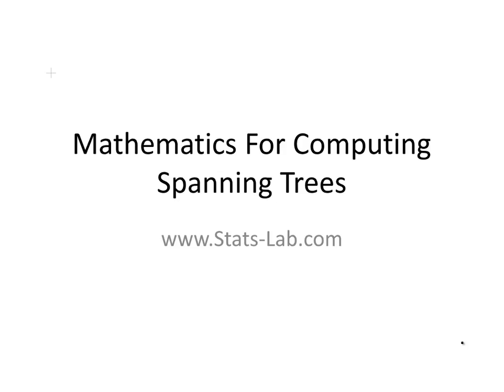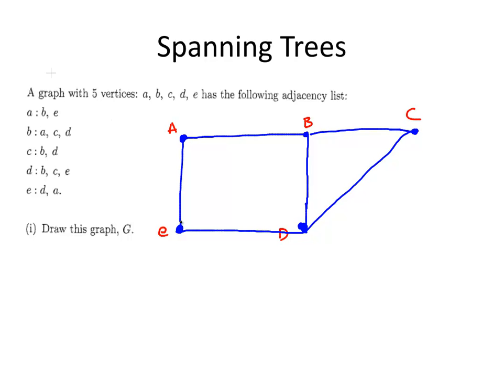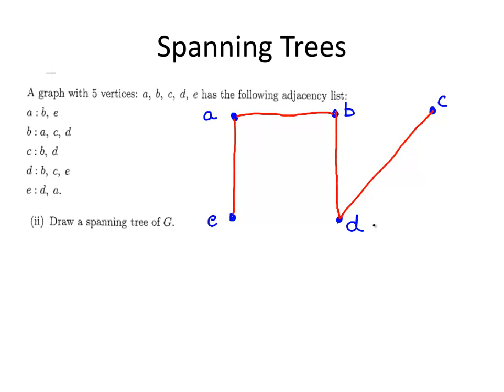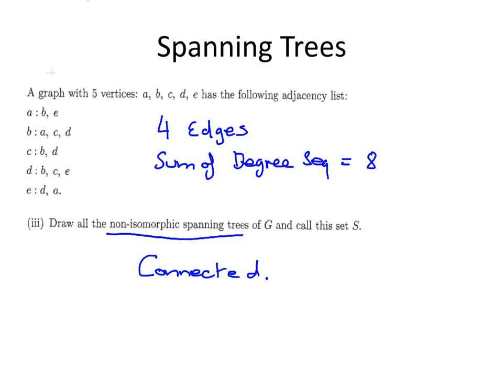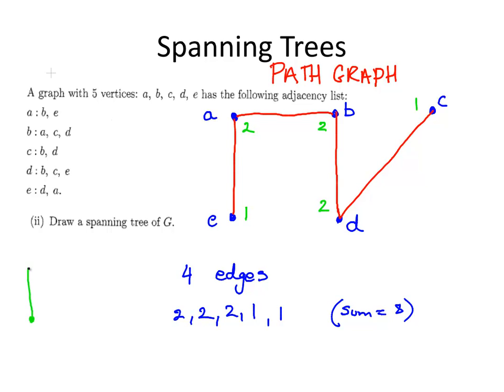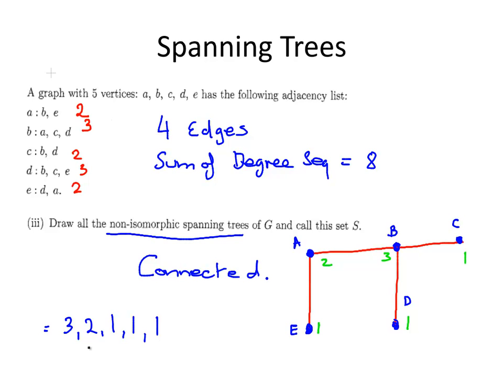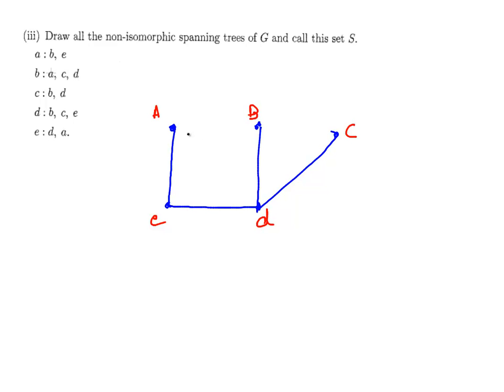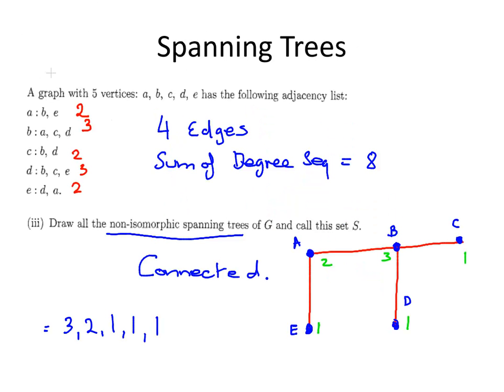Spanning Trees (Discrete Maths)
| Discrete Maths | Trees | Spanning Trees